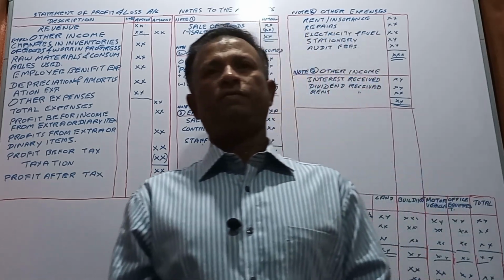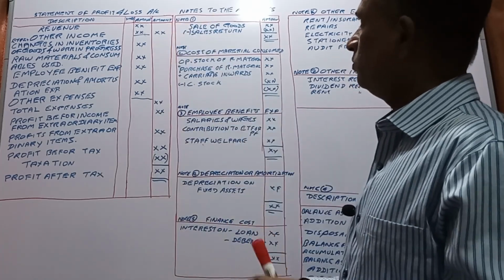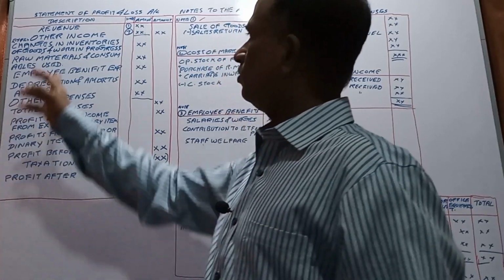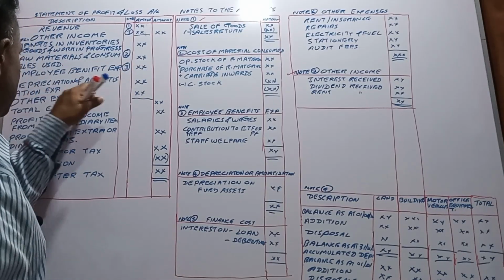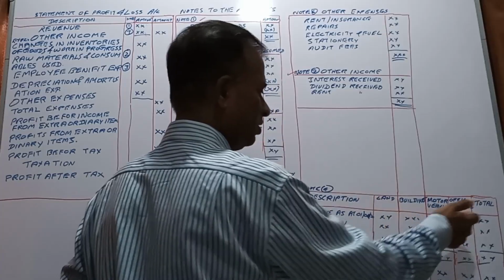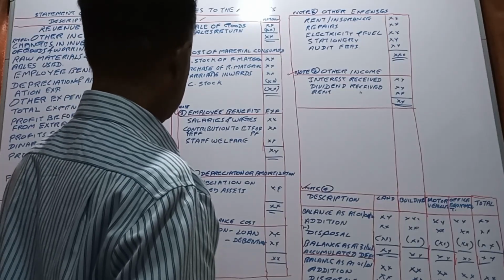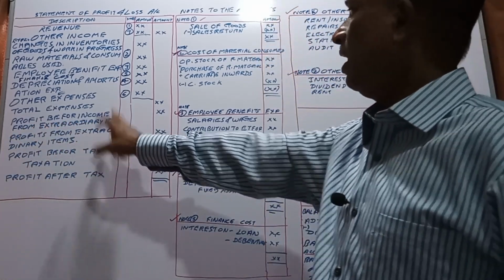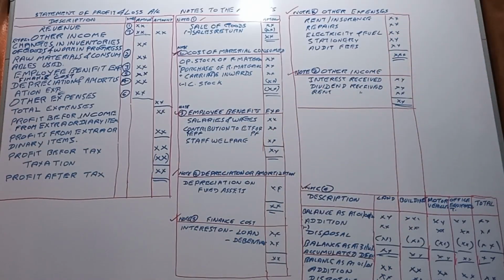Company Accounts Part 09Ex on P&L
I discussed questions in this session.